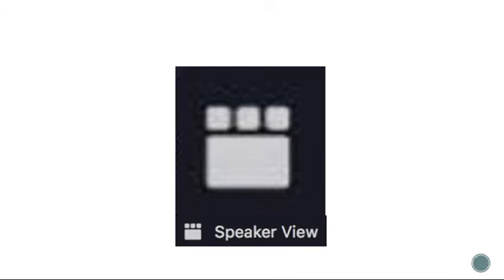Zoom Icons Expectations for Families